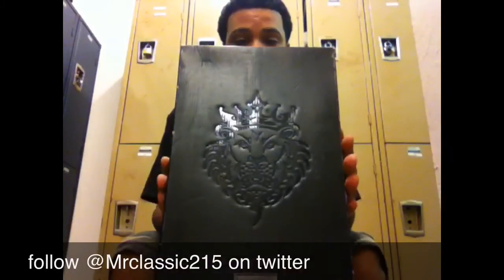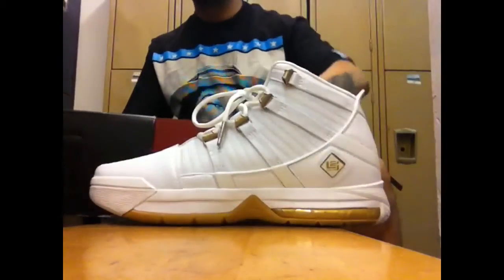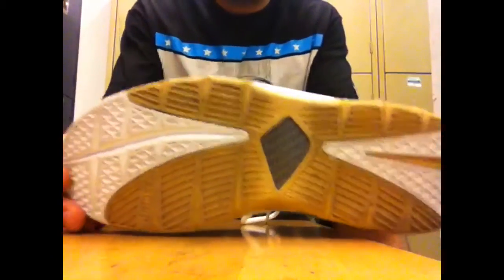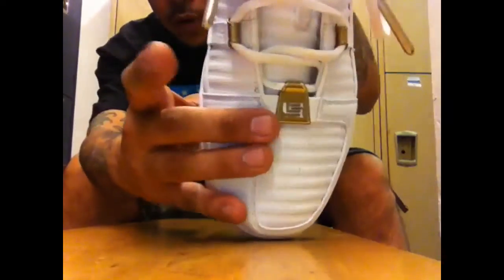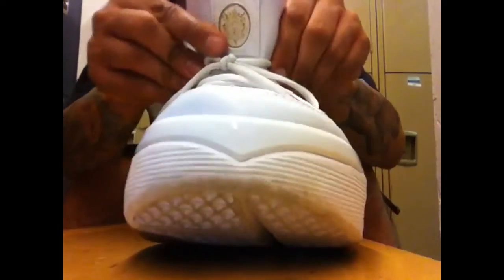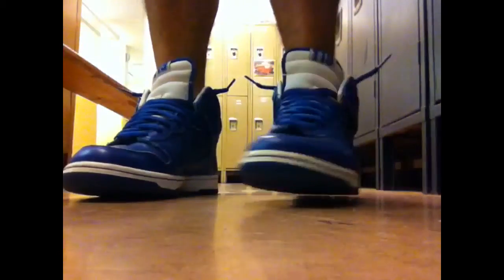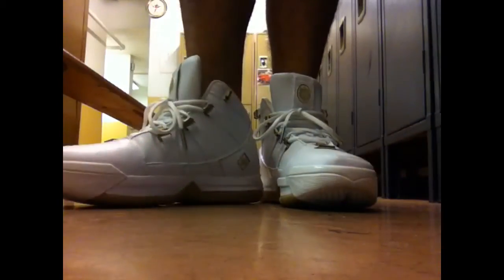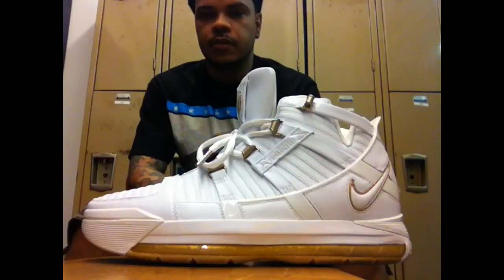07-05-2011: Today's Pickup: Gold Dust LeBron 3's